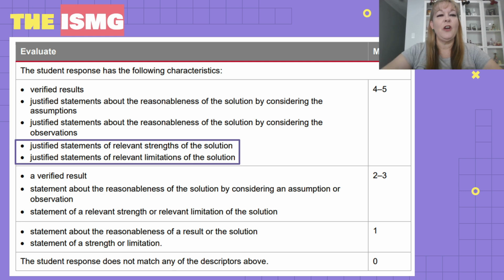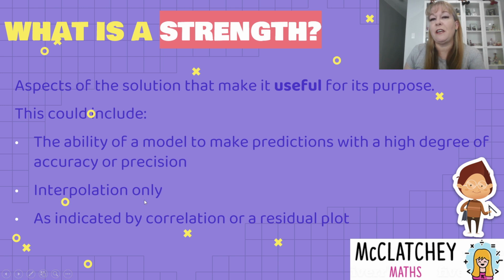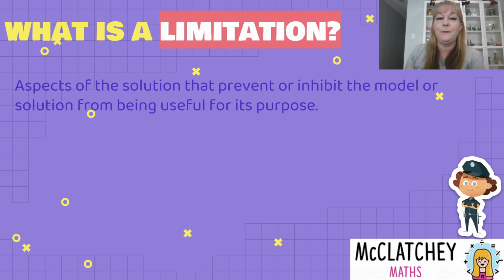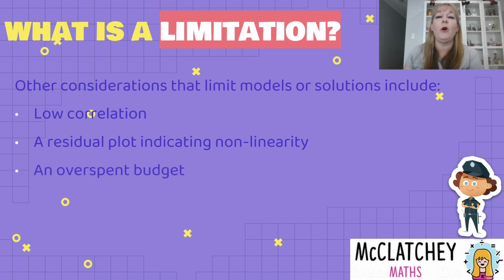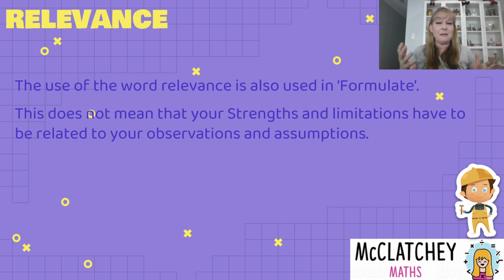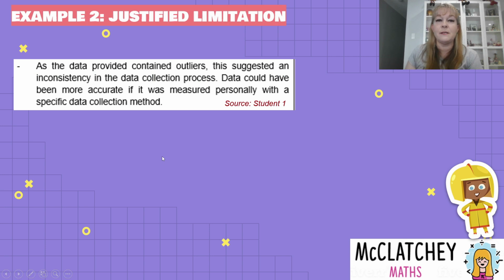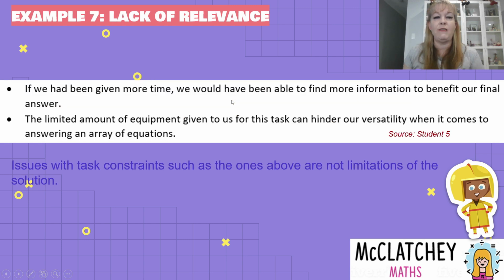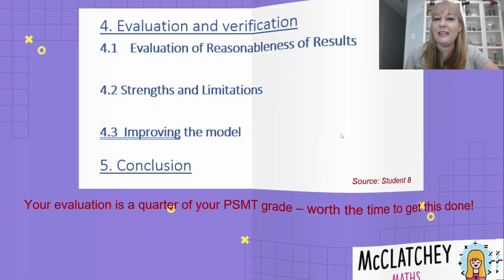Video 10 Justified statements of Strengths & Limitations of the solution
In this video I unpack the difference between strengths and limitations. I will discuss the meaning of relevance and justification, and give some examples of how to complete this part of the Evaluation in your PSMT.